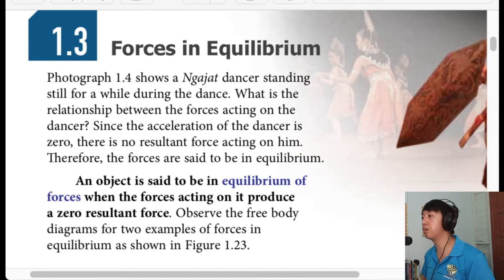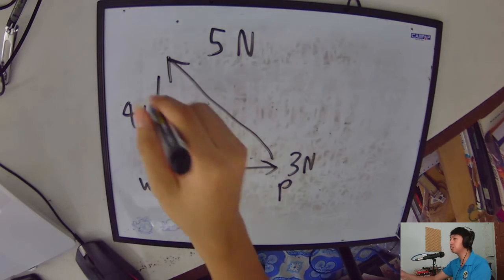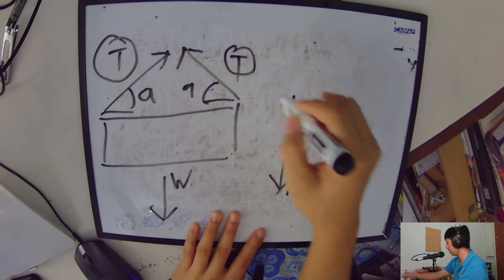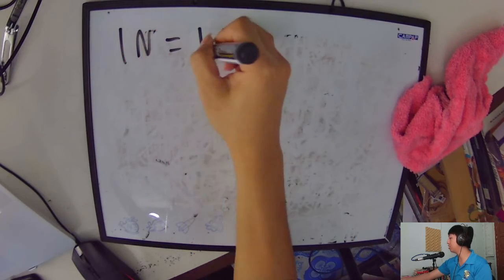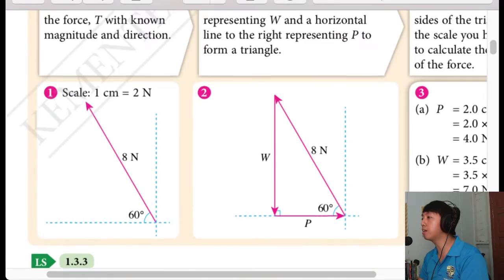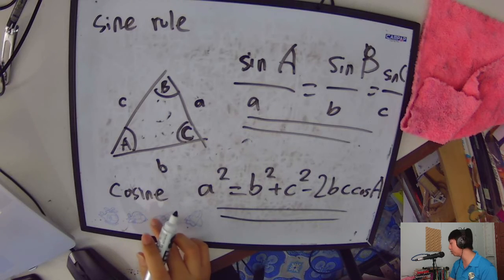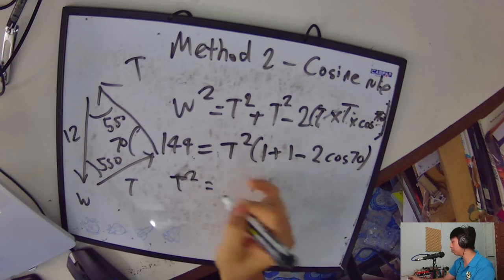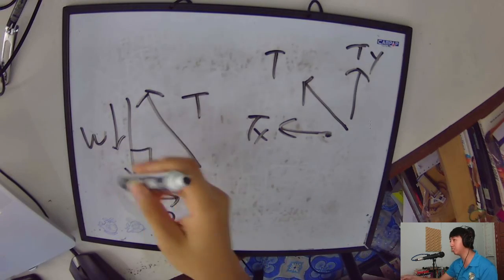Physics Form 5 - Forces in Equilibrium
Online Class March 5, 2021.